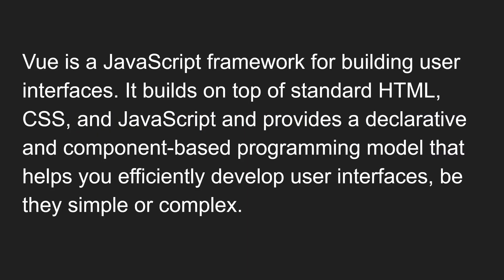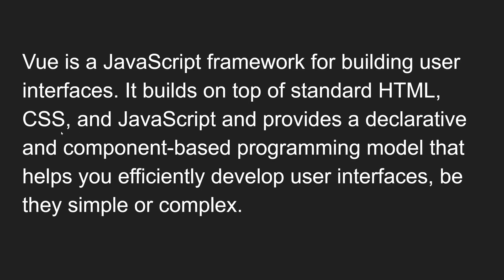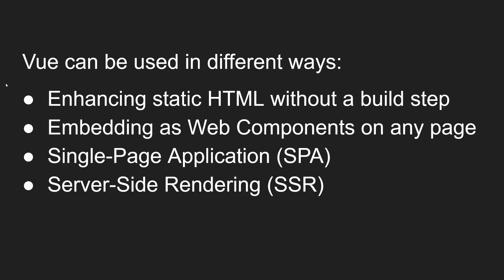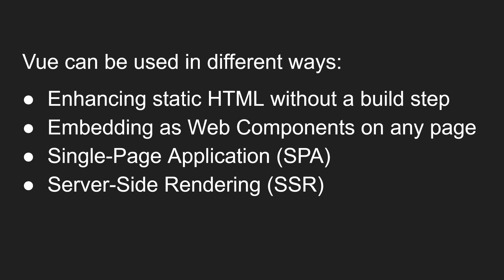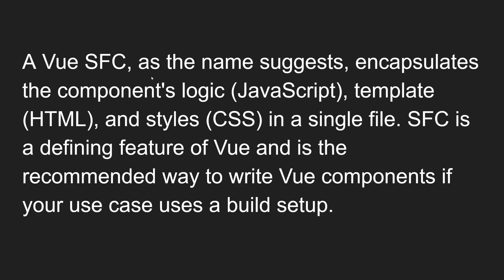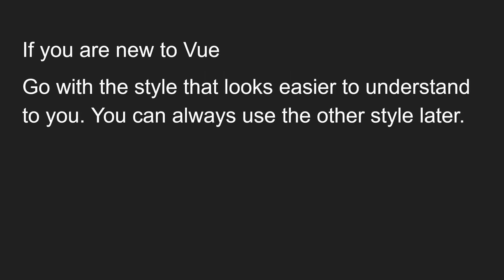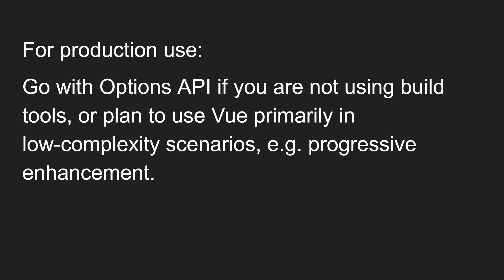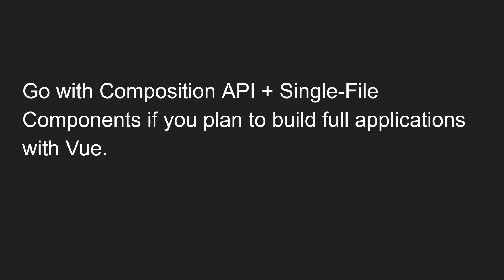1. Introduction to Vue3. Composition API vs Options API which one to use - Vue 3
In this video we will see about the introduction of Vue 3 and also the difference between the Composition API and Options API  and which one to use - Vue3 Composition API